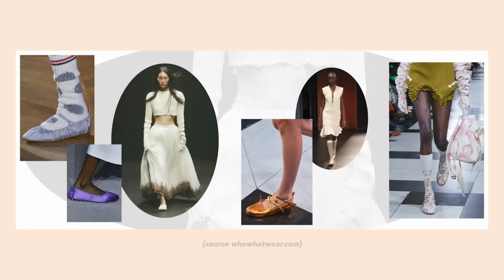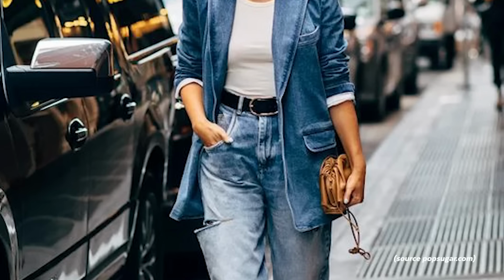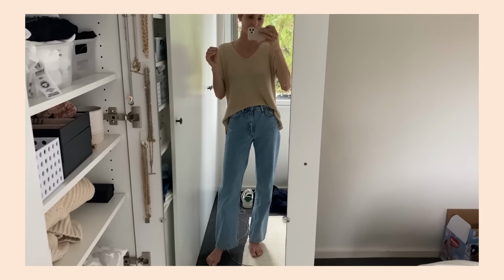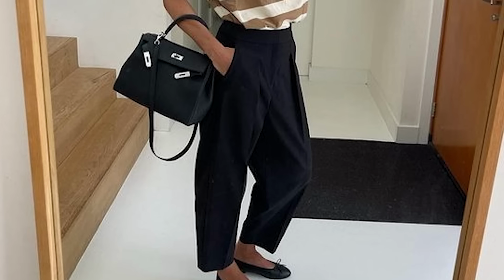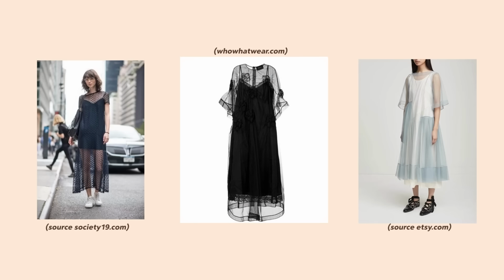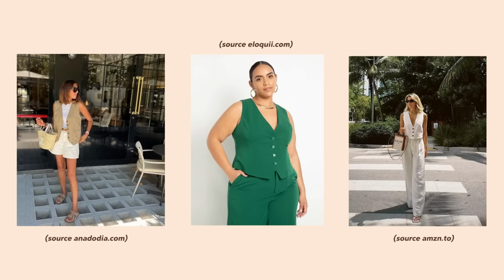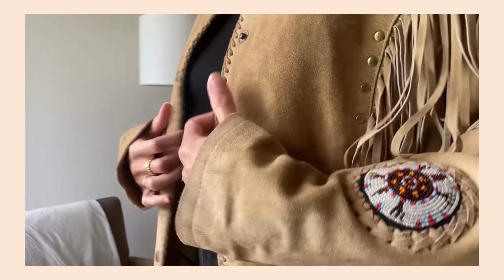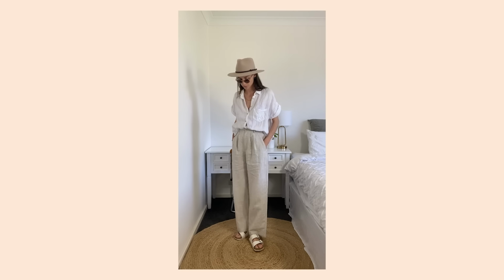9 Spring FASHION TRENDS for 2023 😍 *Love or Hate?* 🤢 How to wear!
In today's video, I am covering spring fashion trends from the runways and how to actually wear them in our everyday lives. Do I love them or hate them? And are they wearable?!

This video has an emphasis on finding these items second-hand or already in our wardrobes.

timestamps ✨
00:00 intro
1:00 denim
5:47 maxi skirts
6:58 utilitarian
8:02 ballet flats
9:58 sheer
12:17 irregularly dyed prints
14:03 suit vest
15:43 moto-inspired/leather
17:03 draped dressing
18:53 white on white

(please only ethical and sustainable brands)

schedule ✨
» Weekly-Fortnightly videos

music ✨
» Branded Intro:
Track: Changed feat Madii - Instrumental

important about me 🙋‍♀️
Please know that I began my ethical fashion journey in mid-2020 and am still learning new things every day. My aim is to build a community here on YouTube that is passionate about style but wants to pursue it consciously and ethically.

I encourage you to explore shopping ethical & sustainable brands or those brands that are at least making progress (if these options are available to you). I also encourage you to shop second-hand as much as possible, whether that be at thrift shops (once again, if this is available to you). Do your best to be kind to people and the planet and you will be rewarded greatly ♥️

On this channel, I like to share fashion styling tips, outfit ideas and sustainable fashion tips. My motto is BuyLessWearMore and is a friendly reminder to us all to buy less new things and wear more of what we already own.

SlowFashion is a journey and I thank you for being on it with me!

Emily